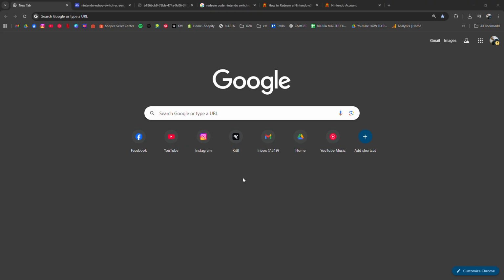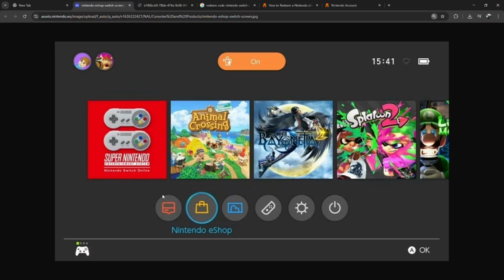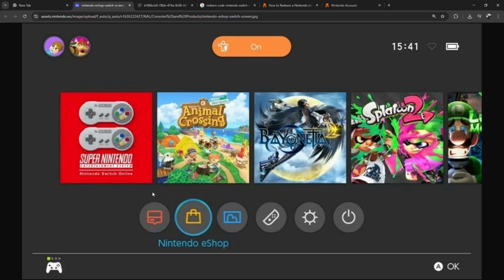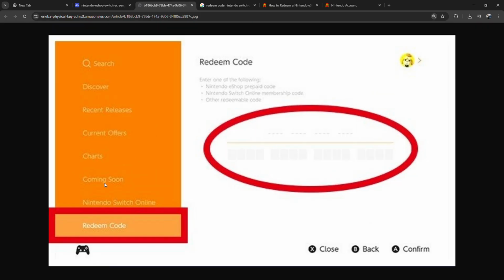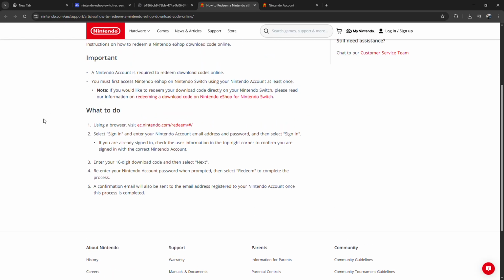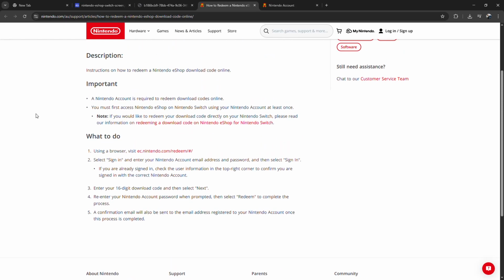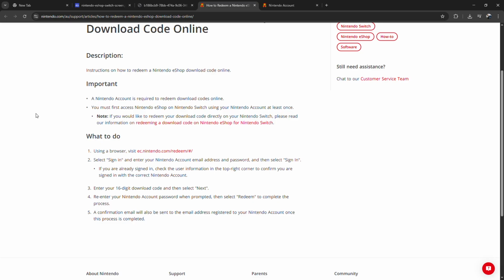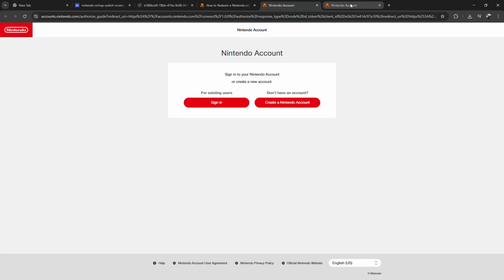How to Redeem Nintendo eShop Gift Card Code (2025 GUIDE)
Want to redeem your Nintendo eShop Gift Card code in 2025? 🎮💳 This step-by-step guide shows you how to add funds to your Nintendo account and use them to buy games, DLCs, and other content on your Switch, Wii U, or 3DS.

✅ In this video, you’ll learn:

How to redeem a Nintendo eShop Gift Card on Switch and other Nintendo devices

How to verify your account and add funds safely

Troubleshooting tips if your code isn’t working

How to use your Nintendo eShop balance to purchase games and content

📌 Follow this guide and start enjoying your Nintendo eShop funds today!